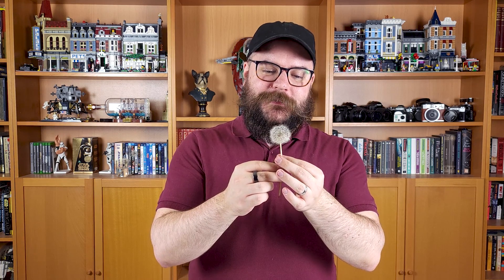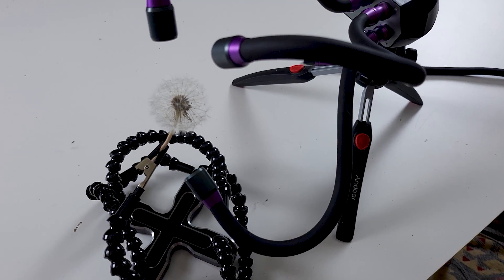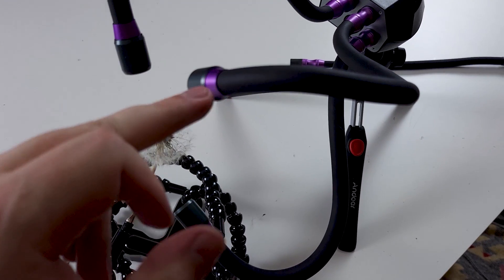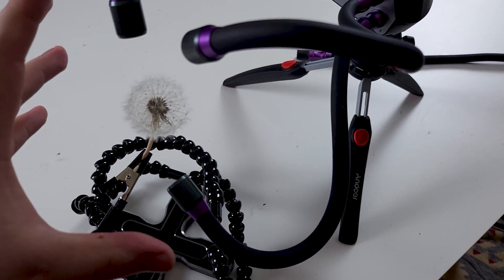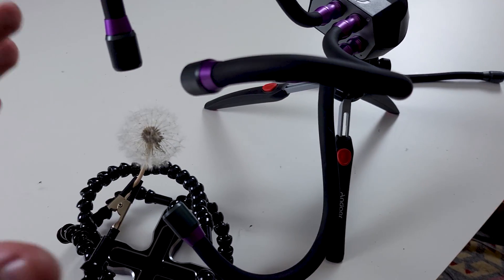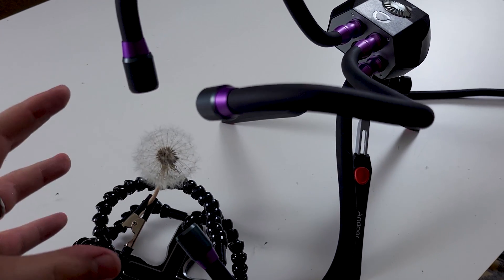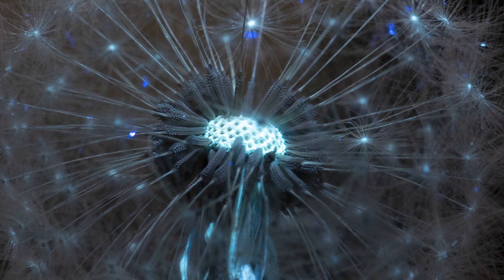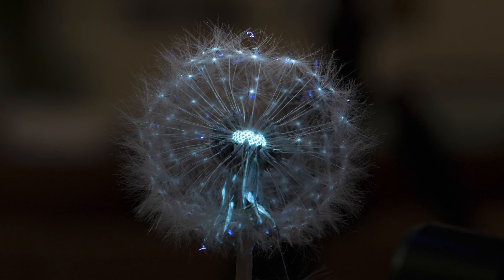How does a dandelion react to Ultraviolet light?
In this UV Photography tutorial, we are taking a look at what happens to a Dandelion clock under pure ultraviolet light. This is called UVIVF photography, and it's super interesting. Subjects glow under the power of the light and we can capture the amazing effect using an unmodified camera.

Chapters:
0:00 Intro
0:49 UV Photography
2:40 Composition
4:09 Lighting
8:16 Results